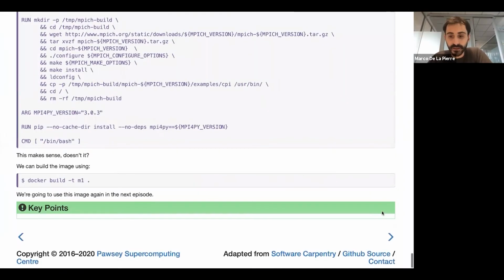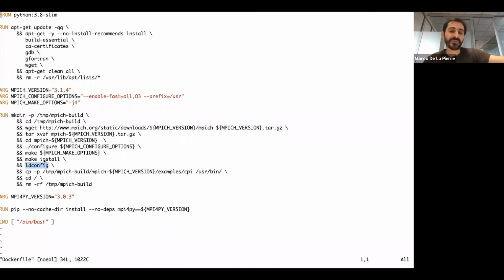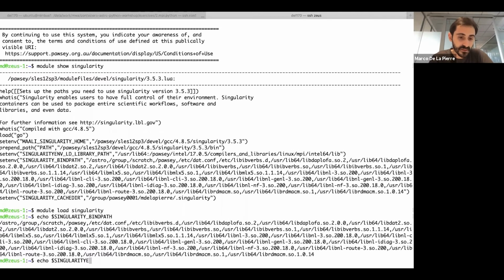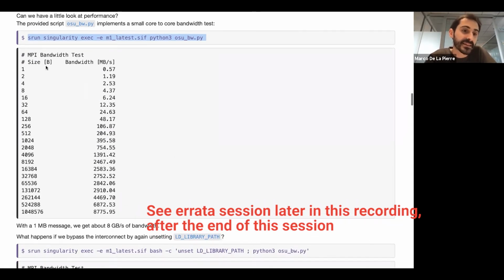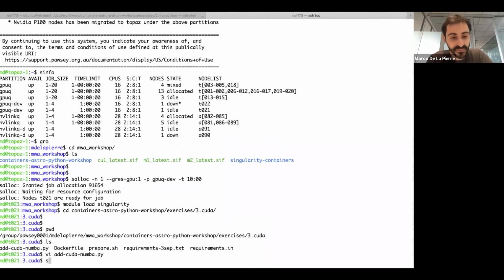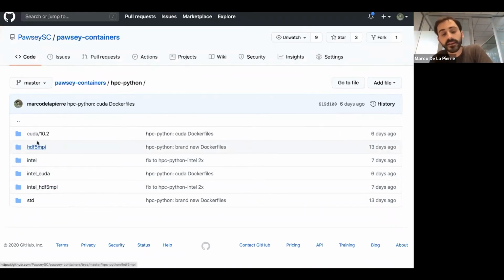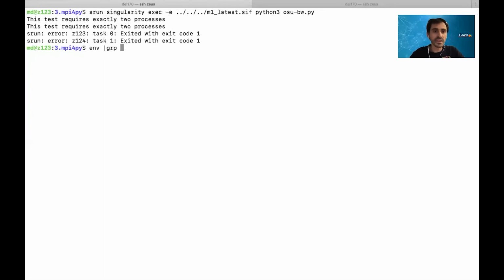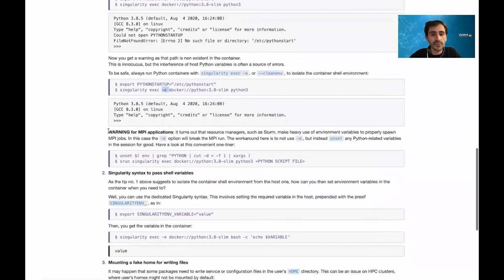Python containers and HPC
In this session, we discuss how to best use Python containers in an HPC context. We work through the configuration, usage and performance of MPI-enabled containers (mpi4py as an example); then we illustrate the build, configuration and usage of GPU-enabled containers (numba as an example); finally, we briefly comment on the merits of the Intel Distribution for Python.